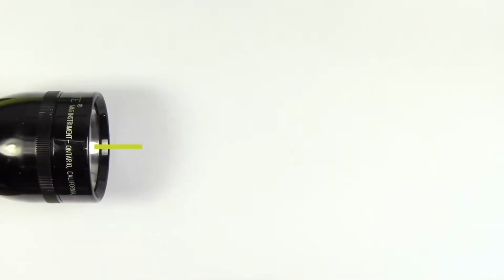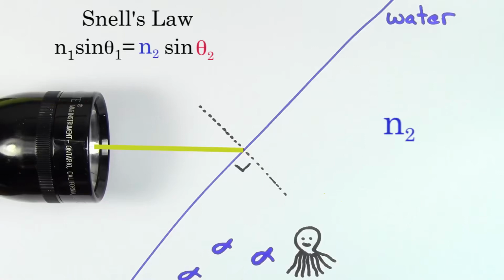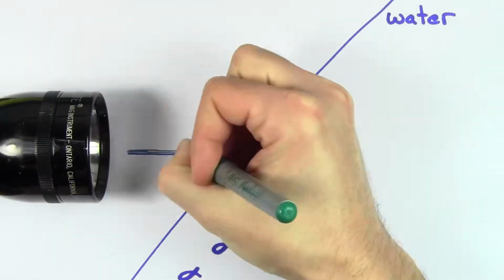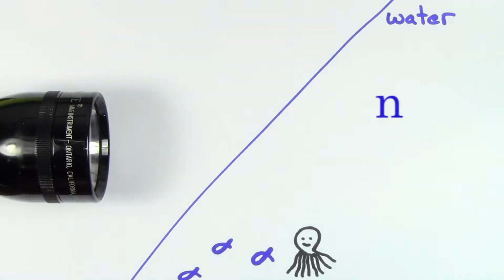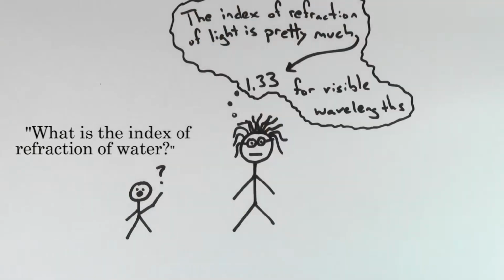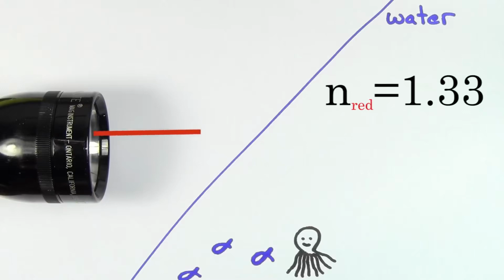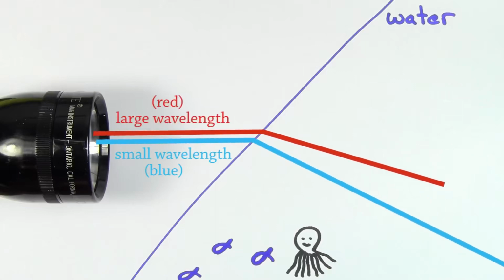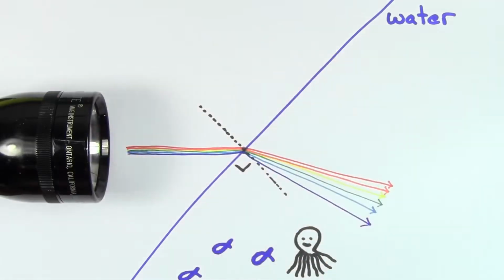physics Geometric optics - Dispersion